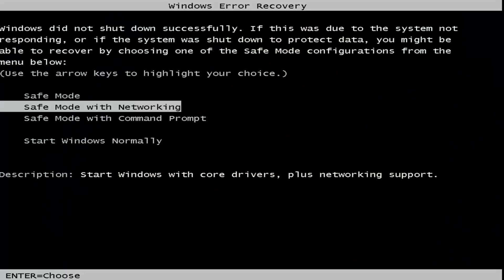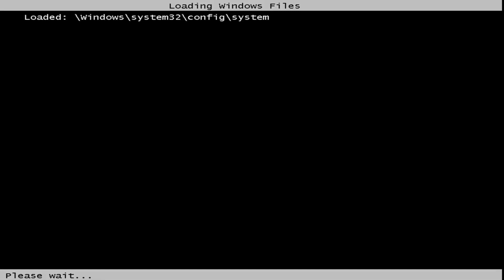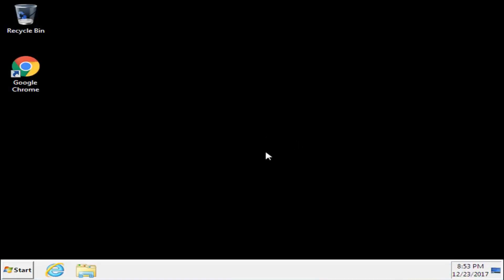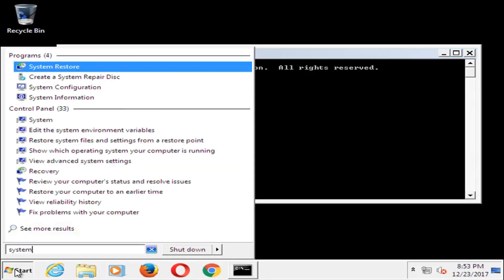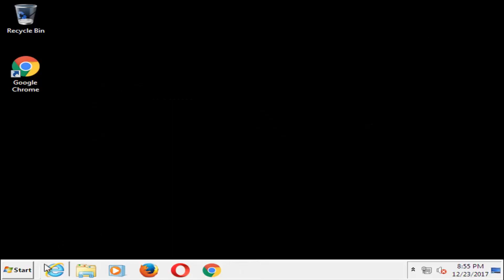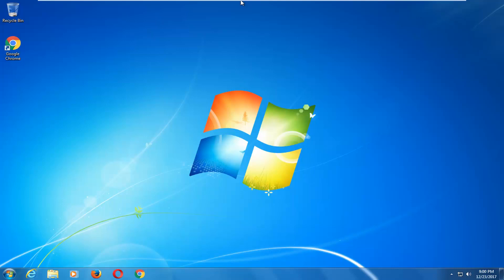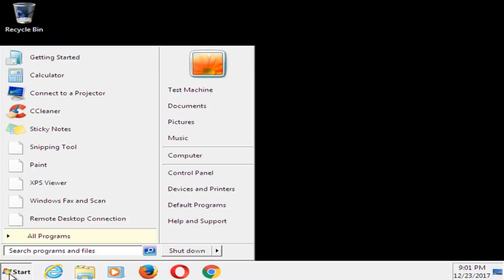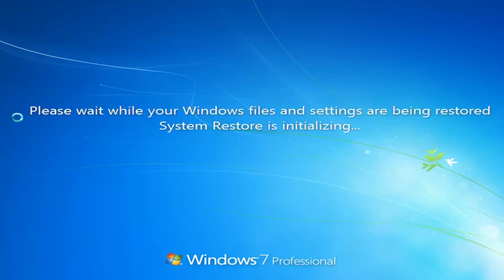Windows 7 Stuck On Welcome Screen FIX [Tutorial]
If your Windows 7 computer is slow or not-responsive upon booting, this tutorial should hopefully be able to resolve your problem.